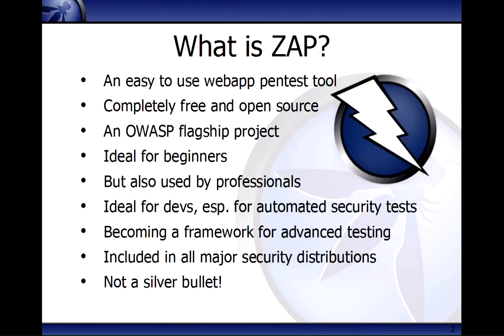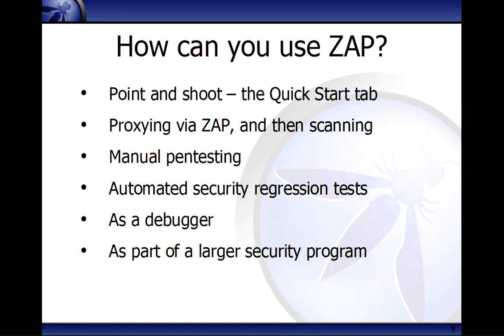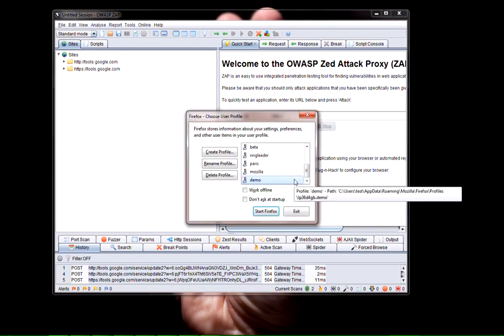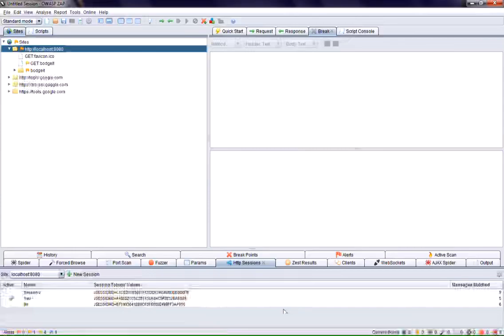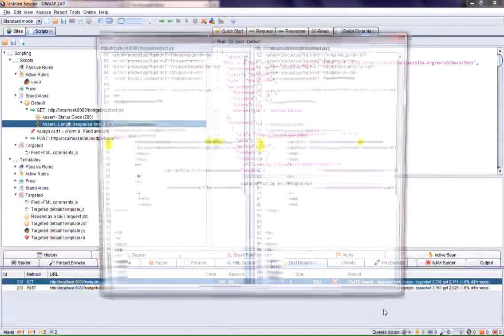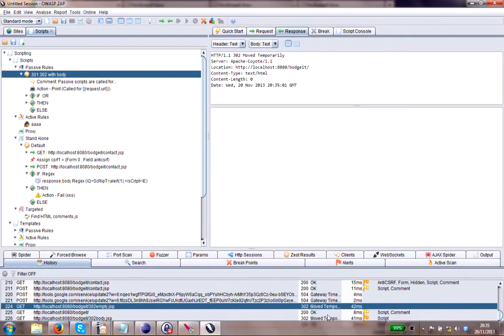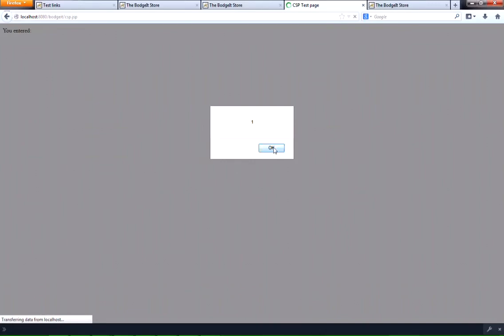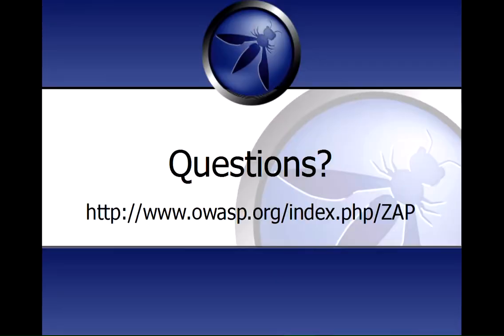OWASP Zed Attack Proxy Simon Bennetts